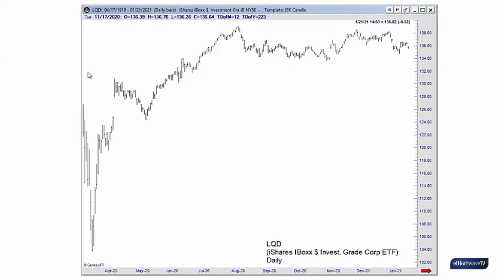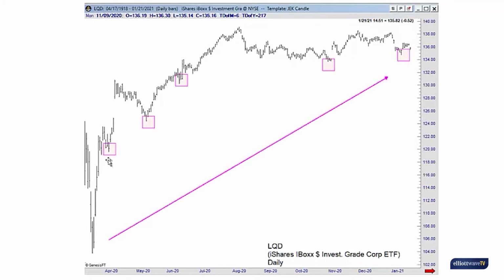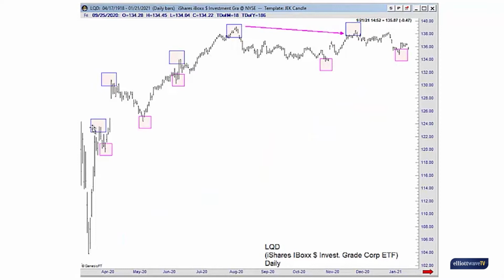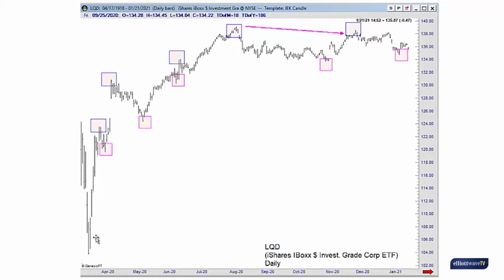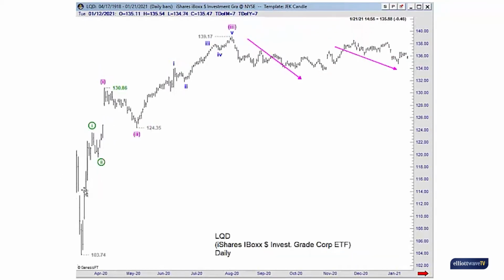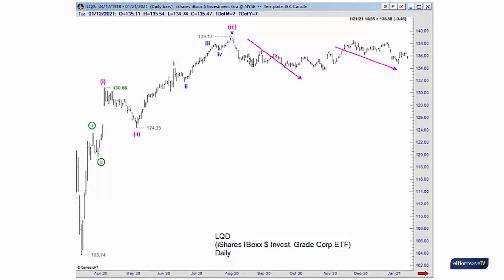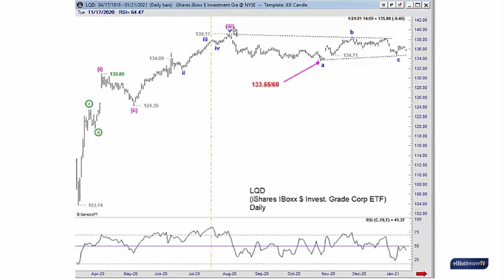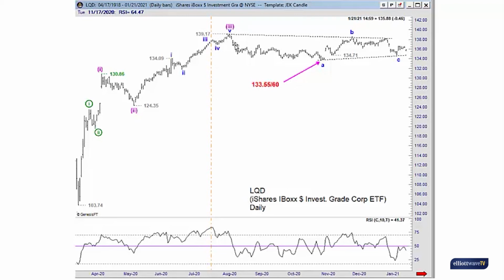Corporate Debt: A Trend to Watch in 2021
LQD is a well-known investment-grade corporate bond ETF. Watch our Interest Rates Pro Service editor show you a clear Elliott wave pattern starting to emerge in this market -- and explain what this likely means for corporate debt next.